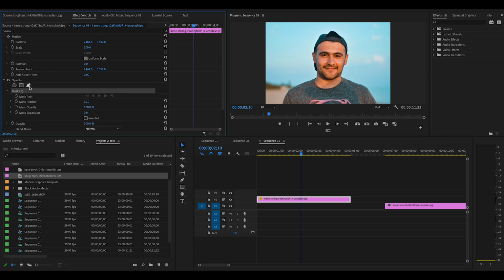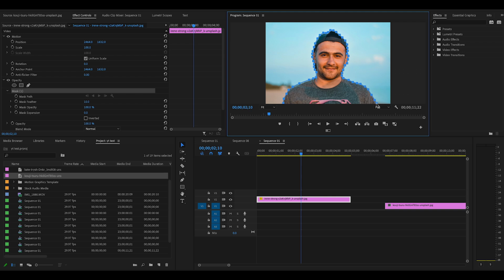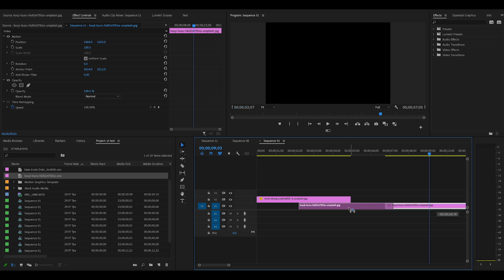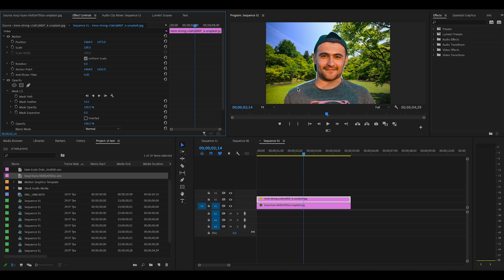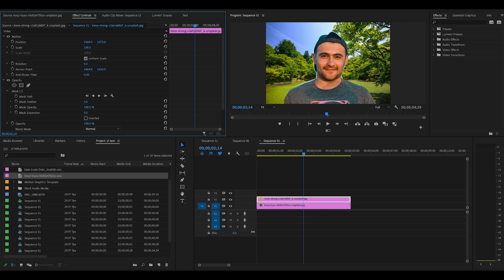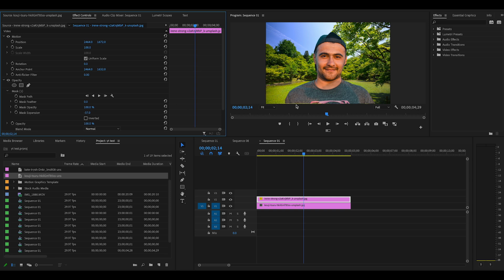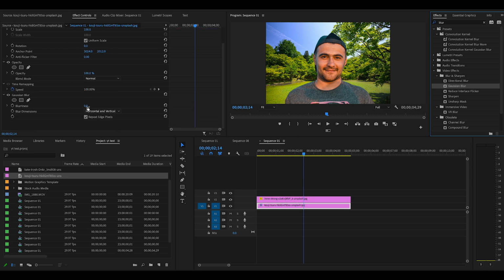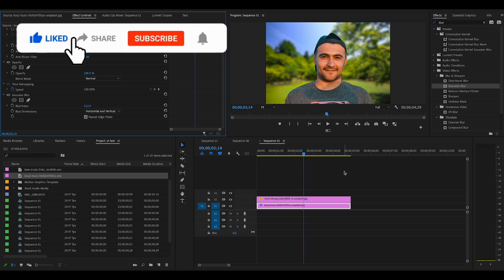How to Change Background In Premiere Pro: How Channel with GJ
Take a subject with a background and then change the background! It's quick and easy with GJ in this Premiere Pro tutorial.